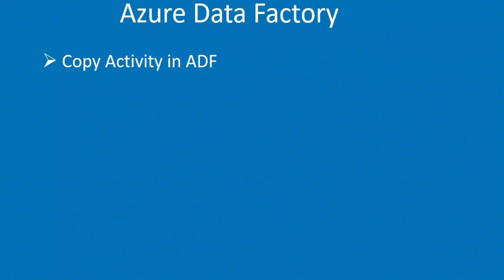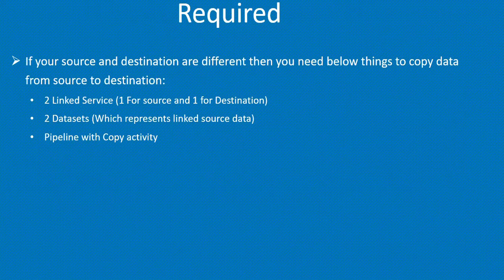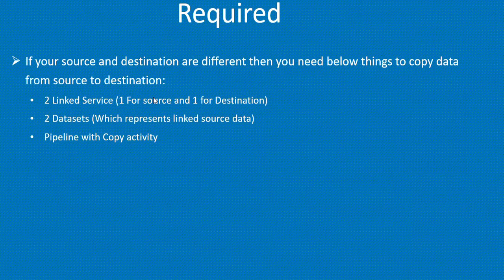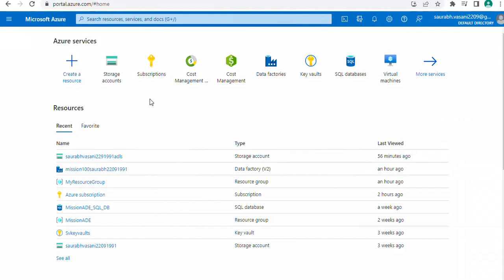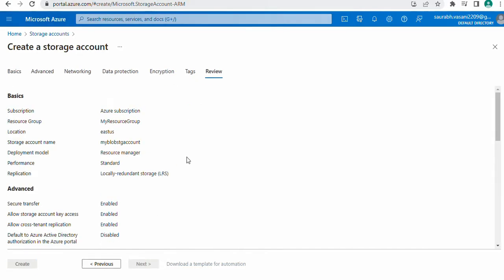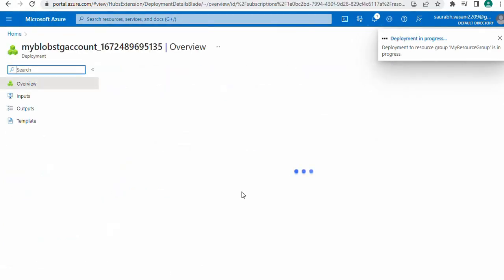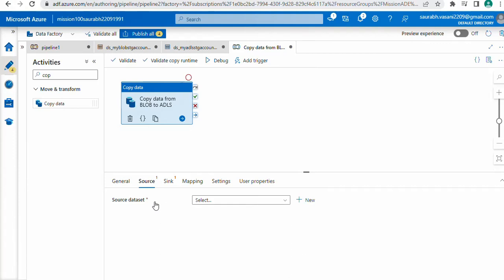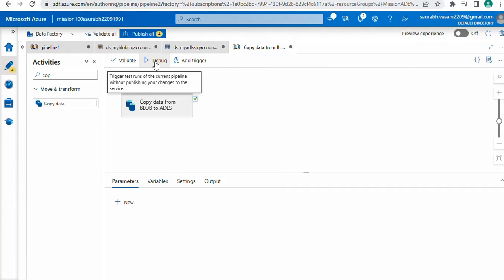Copy Data Activity in Azure Data Factory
In this video i am going to discuss about copy data activity in azure data factory with practical demo.